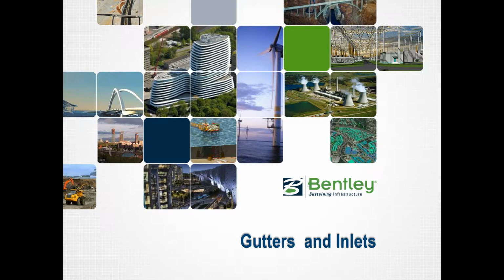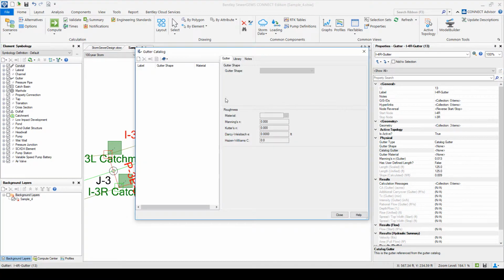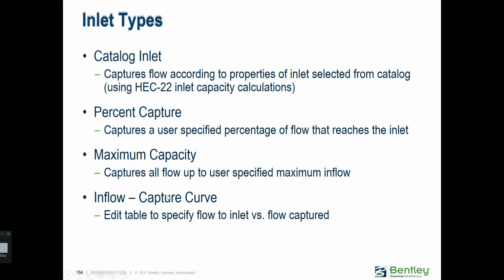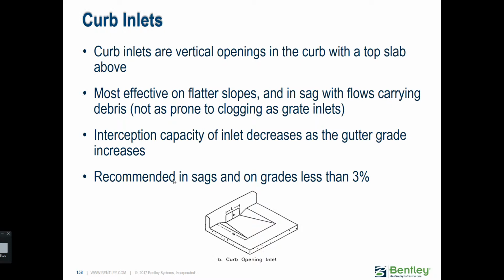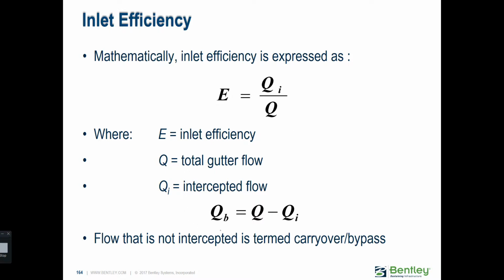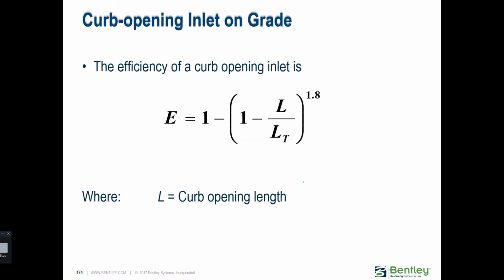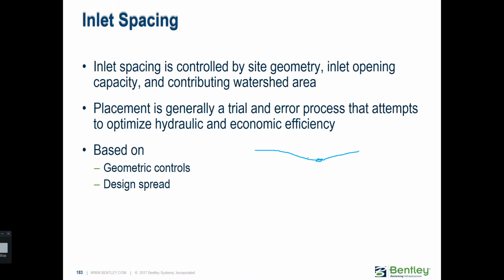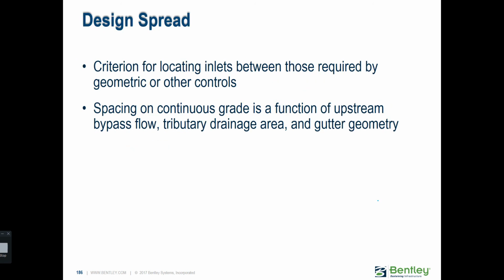Stormwater Modeling Fundamentals Part 12: Gutters and Inlets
This video covers the basics of gutters and inlets and how to design them. Part 12 of 19.

Applicable products: StormCAD, SewerGEMS and CivilStorm